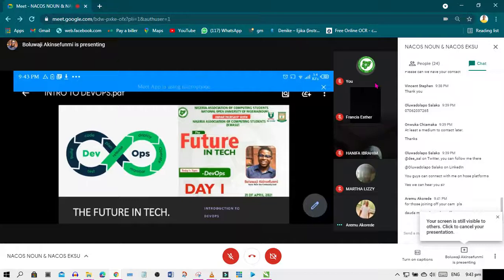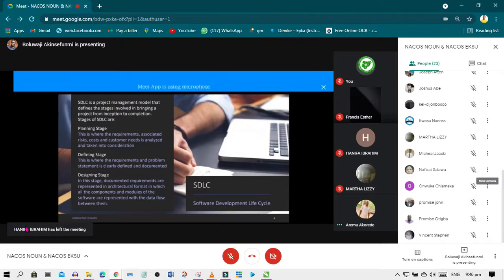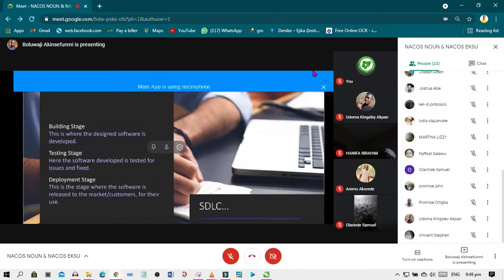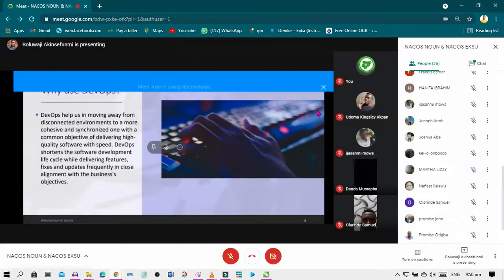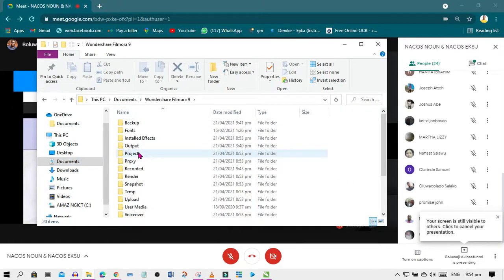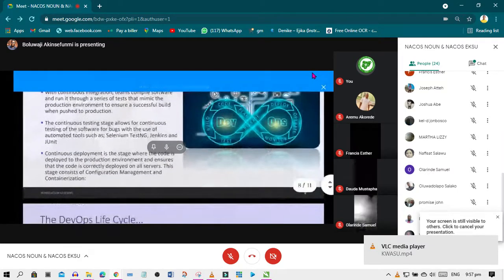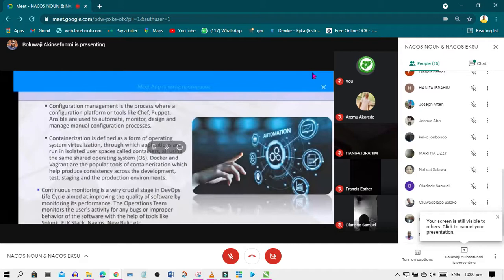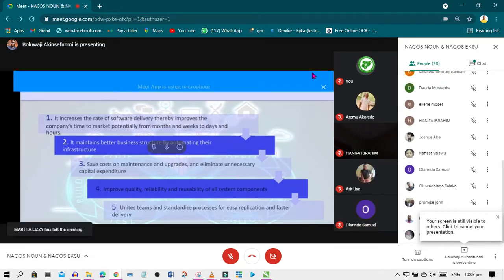DevOPs Session with Boluwaji Akinsefunmi(Dev-Community Lead)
THE FUTURE IN TECH DAY 1 SESSION 2